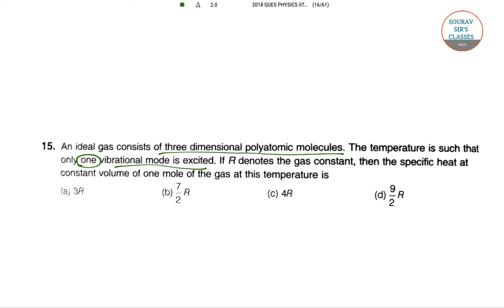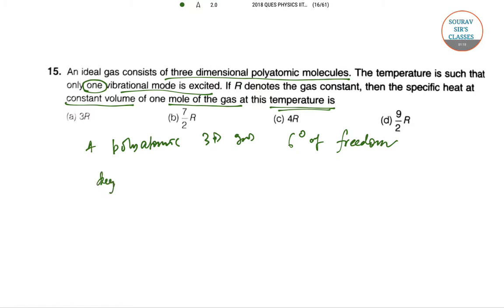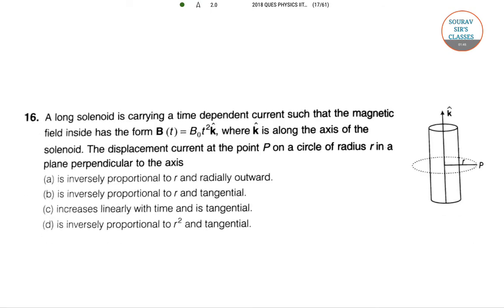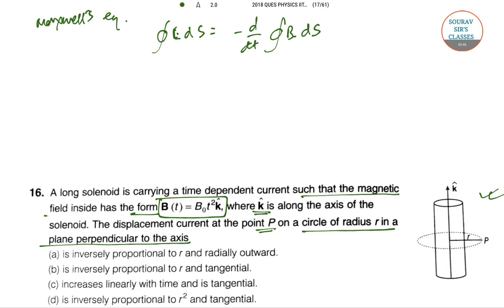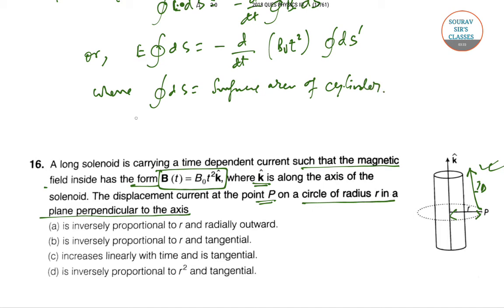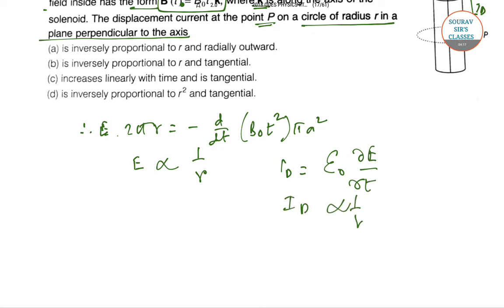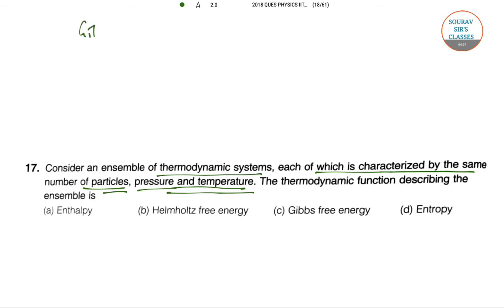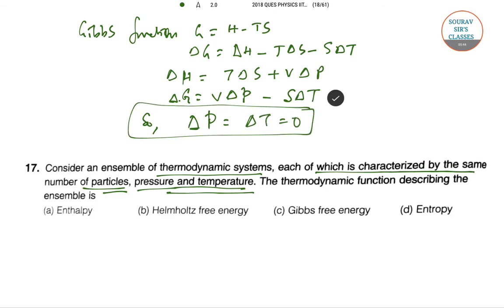IIT JAM PHYSICS 2018 PART 5 PAST YEAR SOLVE,COMPLETE SOLUTION,ONLINE CLASSES IN HINDI+ENGLISH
IIT JAM PHYSICS 2018 PART 5 PAST YEAR SOLVE,COMPLETE SOLUTION,ONLINE CLASSES IN HINDI+ENGLISH,PRE-RECORDED LECTURES,STUDY MATERIALS,MOCK TESTS

IIT JAM 2018 Summary
Joint Admission Test for MSc (JAM) is an all-India online entrance exam conducted by Indian Institutes of Technology (IITs) each year on a rotational basis on behalf of Ministry of Human Resources Development (MHRD), Government of India.

IIT JAM exam is conducted in seven Science subjects (also referred to as test papers) in order to provide admission to candidates in MSc and other post-bachelor courses offered at IITs and integrated PhD courses offered at Indian Institute of Science (IISc), Bangalore. Several National Institutes of Technology (NITs) and Centrally Funded Technical Institutes (CFTIs) also accept JAM scores for MSc admissions.
MSc courses in which aspirants can secure admission at IITs basis their JAM ranks/ scores are as mentioned below:

Test Paper Name

Test Paper Code

MSc Course

IIT College

MSc Chemistry

IIT Bombay
IIT Delhi
IIT Guwahati
IIT Gandhinagar
IIT Hyderabad
IIT Indore
IIT Kanpur
IIT Madras
IIT Patna
IIT Roorkee
IIT Ropar
IIT Dhanbad
IIT Jodhpur

IIT JAM 2018 Eligibility
In order to fulfill IIT JAM 2018 eligibility criteria, candidates should hold a bachelor’s degree with at least 55% aggregate marks (50% for SC/ ST/ PwD category candidates). It may be noted that the aggregate marks should be without rounding off and take into account all subjects, including languages and subsidiaries, all years combined, informs the official website.

Candidates who have appeared or will appear for their graduation exams in 2018 are also eligible to apply.

For candidates who have been given letter grades/ CGPA as a substitute for percentage of marks, the equivalence in percentage of marks will be decided by the admitting college/ institute. Proof of passing graduation exam with minimum educational qualification as specified by the admitting institute should be submitted by September 30, 2018, states the official website.

Besides the proof for minimum educational qualification, candidates also need to submit a physical fitness certificate at the time of admissions. Candidates found unfit to pursue his/her Science course can be denied admission by the admitting institute.

Age criteria: There is no age limit to appear for IIT JAM 2018 exam.

IIT JAM Eligibility Criteria: Minimum Educational Qualification

Test Paper Name & Code

Course

Subjects Required in Graduation along with Minimum Duration

Subjects Required in Class XII

Chemistry (CY)

MSc Chemistry

Chemistry for three years/ six semesters

Mathematics

Joint MSc PhD in Chemistry

MSc PhD Dual Degree in Environmental Science and Engineering

Any one of Biology, Biotechnology, Chemistry, Mathematics and Physics for two years/four semesters, and any one of the other four subjects for at least one year/two semesters

Joint MSc PhD in Atmosphere and Ocean Sciences

Mathematics and Physics with any one of these subjects among Chemistry, Computer Science, Computer Application, Geology and Statistics

No Restrictions

IIT JAM 2018 Process
Step 1: Fill IIT JAM Application Form

For IIT JAM 2018 registrations, candidates need to apply for the exam in the online mode. Candidates need to visit the JAM Online Application Processing System (JOAPS) link present on the official website of the exam and fill the IIT JAM 2018 application form there.

IIT JAM 2018 application fee also needs to be paid in the online mode only via net banking/ debit card/ credit card. It may be noted that candidates can apply for maximum two test papers at a time. But for appearing for the second test paper, candidates need to pay an additional application fee.

Category

IIT JAM Application Fee for One Test Paper

IIT JAM Application Fee for Two Test Papers

General/ OBC (Only Males)

Rs 1,500

Rs 2,100

SC/ ST/ PwD (Only Males)/ All Females

Rs 750

Rs 1,050

Note: Candidates applying for two test papers need to ensure that both the exams are being conducted in different sessions.

After the payment is made, a Fee Payment Number will be generated, which must be saved by the candidate for later use.

“An application once submitted cannot be changed/rectified,” informs the official website.

Check complete details about IIT JAM application form here.